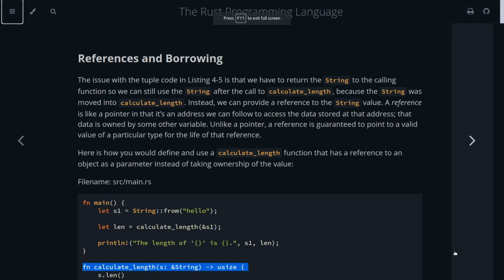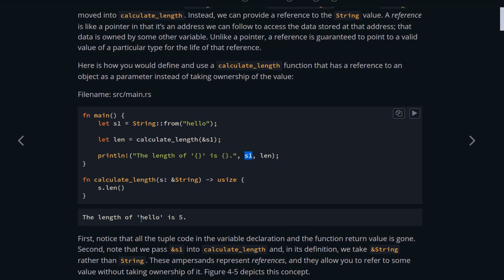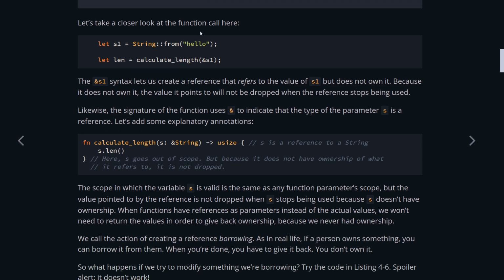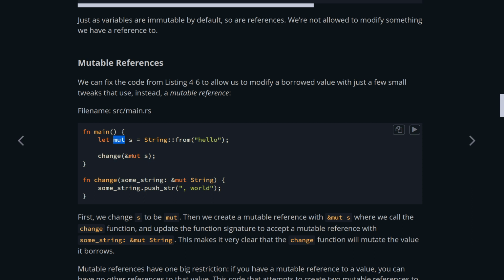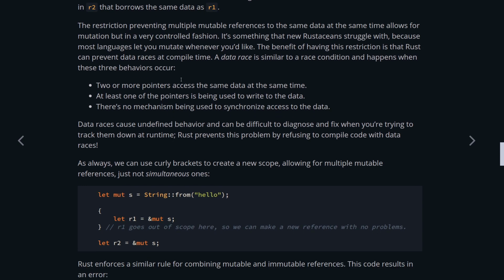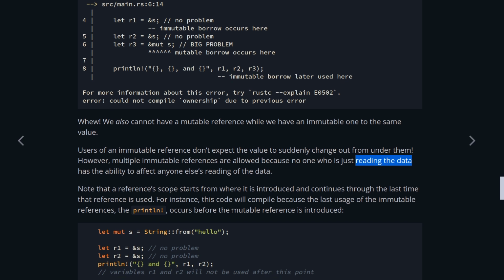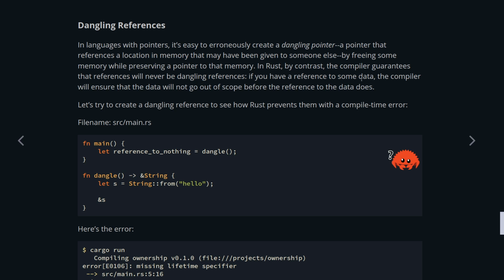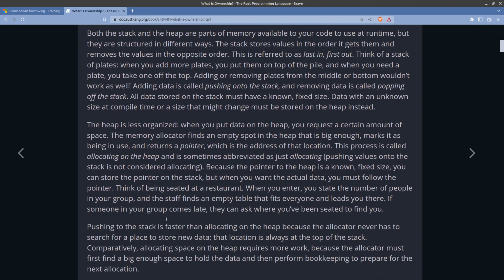References and Borrowing | Rust Language Documentation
In this video we go into some of the theory behind borrowing, & references, data races, dangling pointers, and when/why to use "mut"  (mutable) and study the official Rust Language "book".

- chapters -
00:00 intro
02:38 a refereince is like a pointer
05:10 reference Vs copy
11:45 mutable references
17:00 preventing data races
23:00 Dangling references